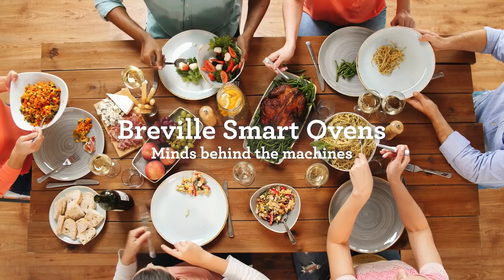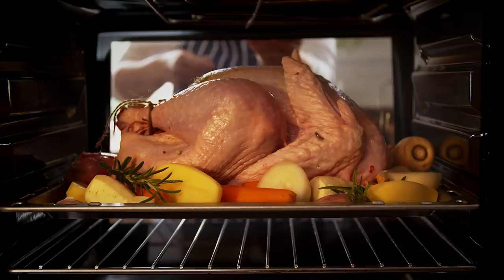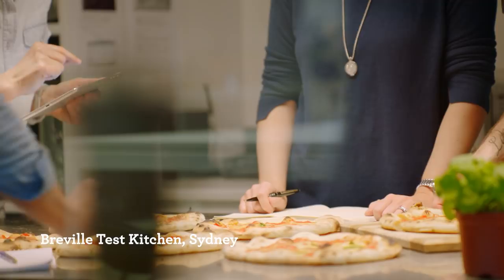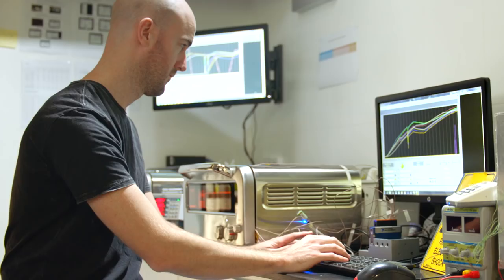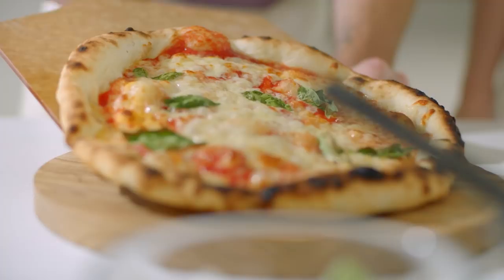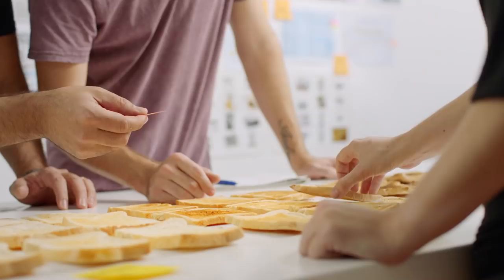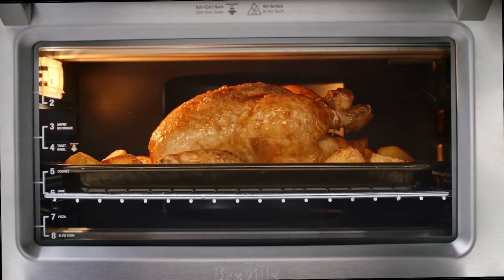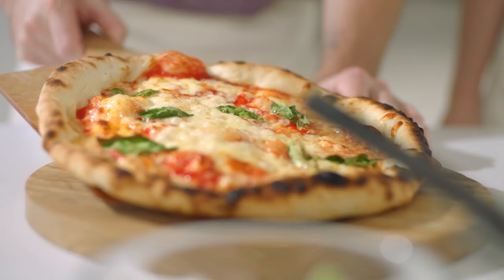Smart Oven® range | Meet the masterminds behind our machines | Breville USA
Great tasting food in our versatile and fast-cooking countertop ovens.

Meet the team behind our Smart Oven® range: Catherine Ruspino (Global Business Manager), Emma Larkin (Senior Product Development Engineer), John Lee (Senior Product Engineer) and Ashley Marsh-Croft (Senior Product Designer).

They discuss how the range was created and how our smart ovens aim to tick all the boxes a modern cook needs to check in order to make quick, evenly-cooked and great tasting food every time.